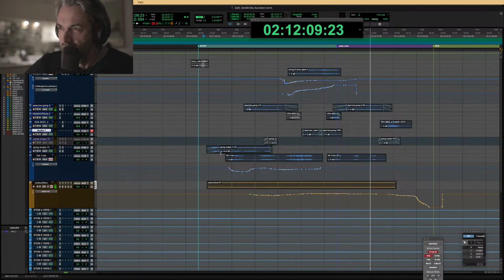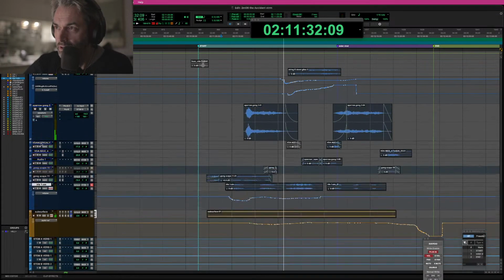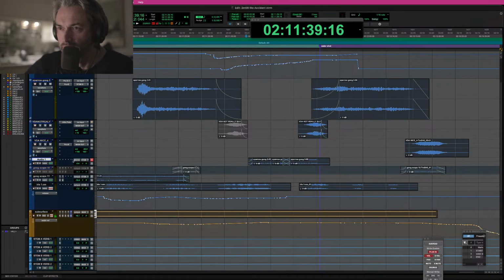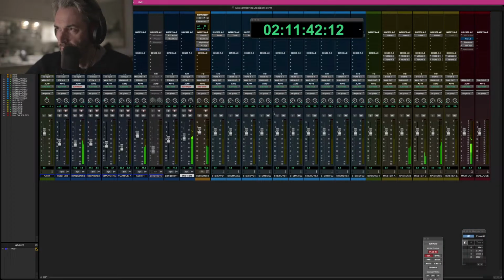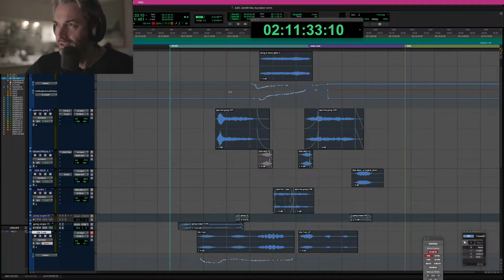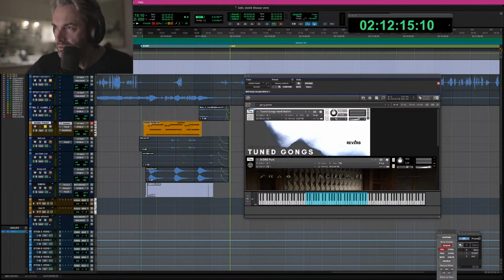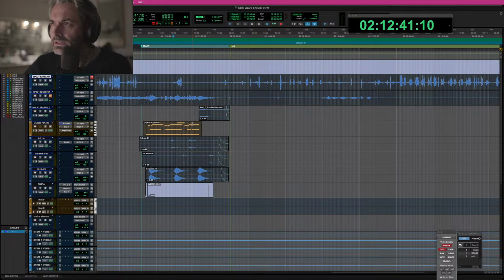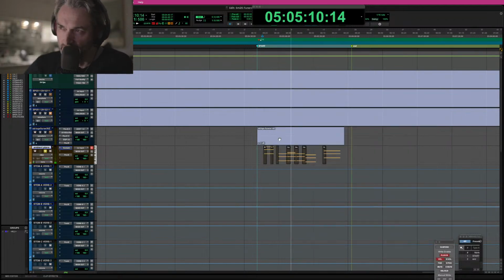Showing you some cues from my latest feature film score - Live Stream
Going through a selection of cues from The Sparrow soundtrack.